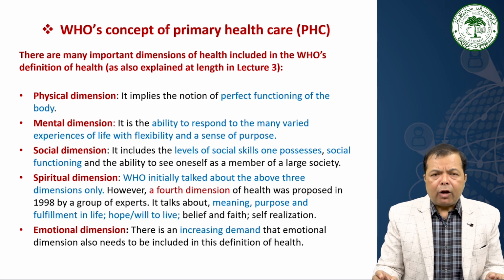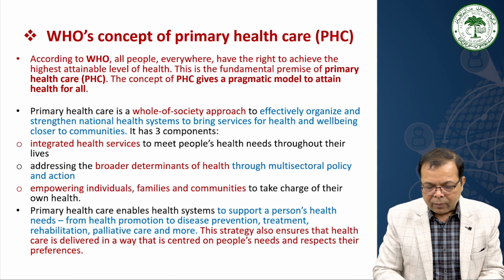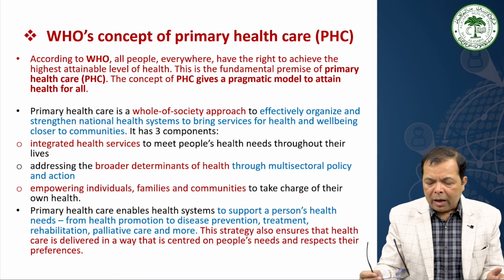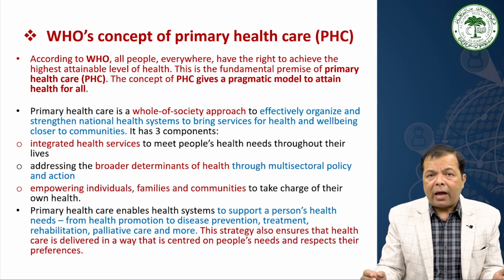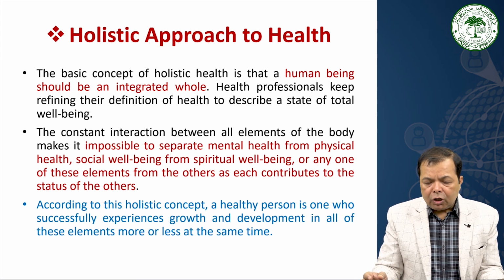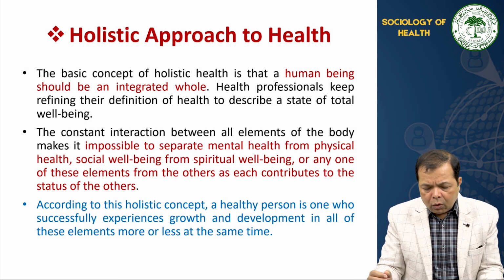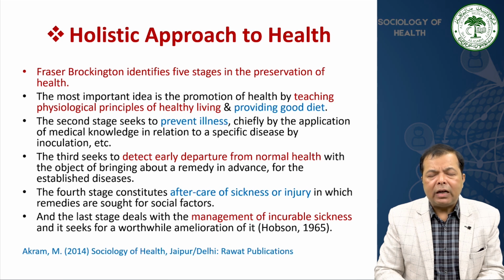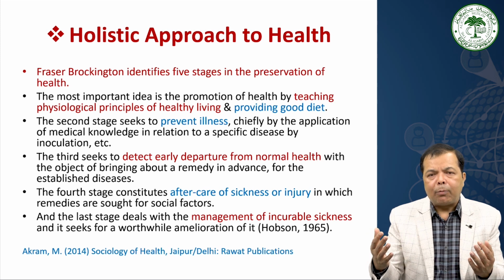WHO, Holistic Approach and Cross Cultural Perspective on Health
"WHO’s concept of primary health care (PHC);
Holistic approach to health; Cross-cultural perspectives on health & medicine"